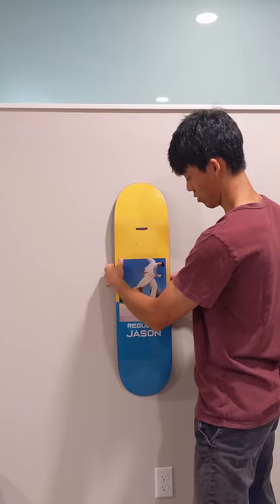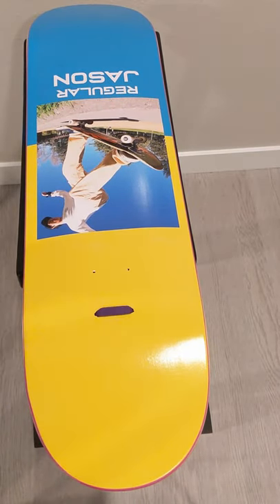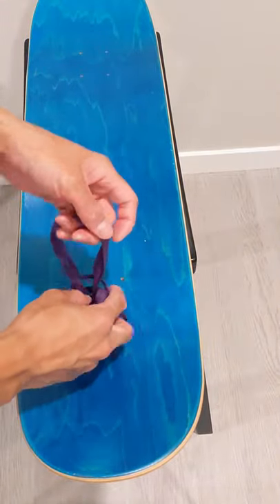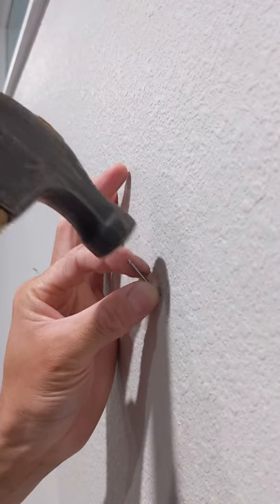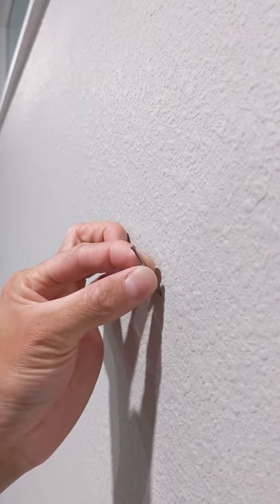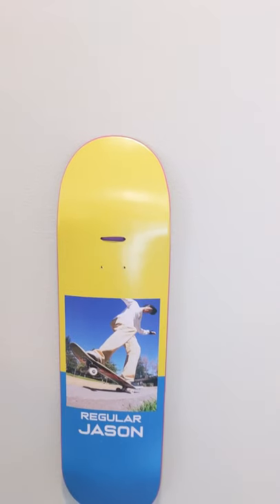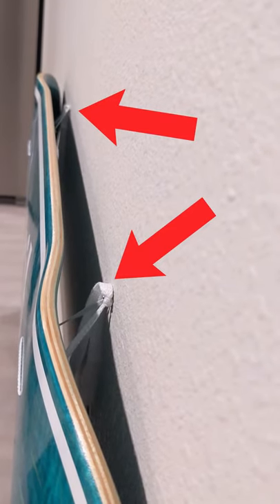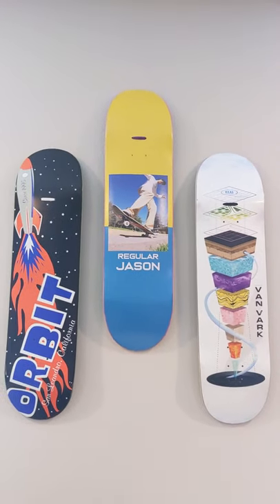How To Hang A Skateboard On A Wall (Jason’s Skate Basics)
A cheap and easy DIY way to hang skateboards on your wall. All you need is a hammer, a nail, and an old shoelace. Everything you need to know to do this DIY project, explained in under a minute. Aka skateboard wall mount / skateboard display / wall board mount. If you're looking for a way to do this without putting holes in your wall, you'll need to find a smooth wall, and use those elastic strips with hooks; then, hang your string onto the hook (instead of using a nail, as shown in this video).

Hope this helps you set up some cool skateboard wall art :D